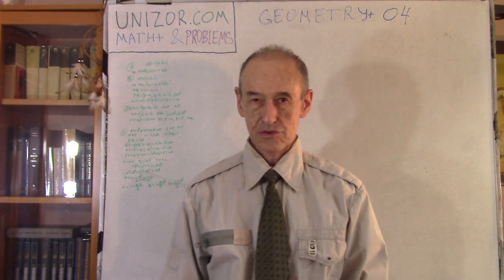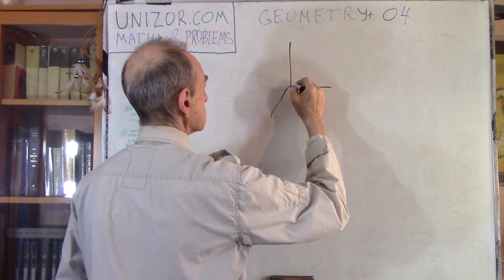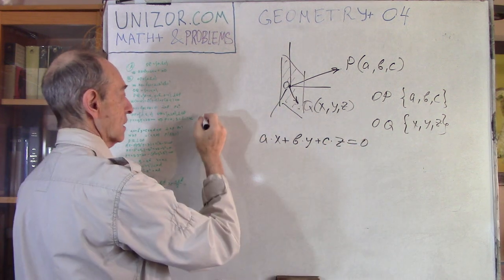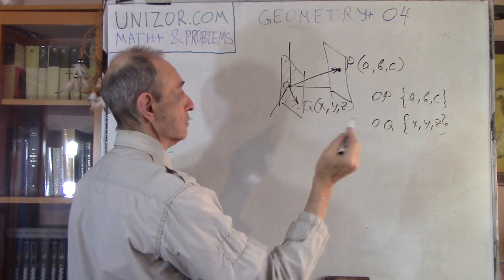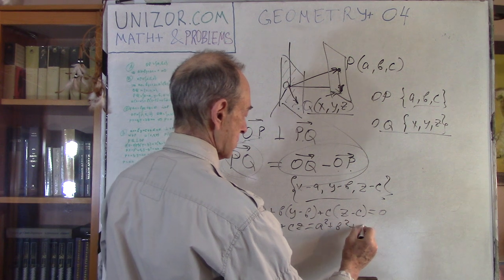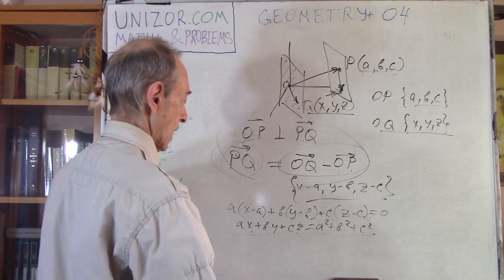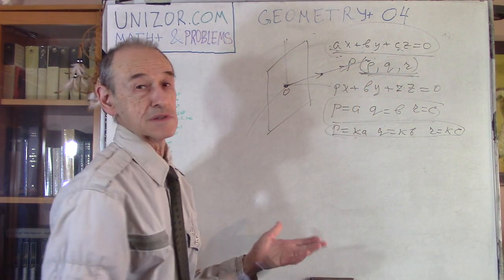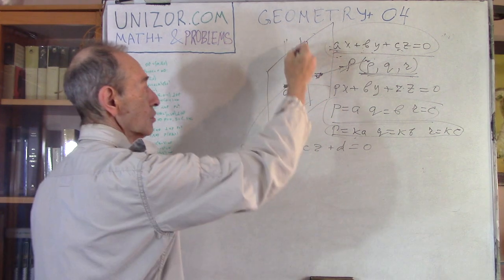Geometry+ 04: UNIZOR.COM - Math+ & Problems - Geometry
Read full text of notes for this lecture on UNIZOR.COM - Math+ & Problems - Geometry - Geometry 04

Geometry+ 04

This lecture is dedicated to planes, straight lines and their perpendicularity in three-dimensional space with Cartesian coordinates.

Problem A

Given a point P(a,b,c) in three-dimensional Cartesian space not coinciding with the origin of coordinates O(0,0,0).

What will be an equation for coordinates x, y and z that describes a plane going through origin of coordinates O(0,0,0) and is perpendicular to line OP?

Problem B

What will be an equation for coordinates x, y and z that describes a plane going through point P and is perpendicular to a line connecting this point with the origin of coordinates O?

Problem C

Given a plane α in three-dimensional Cartesian space going through the origin of coordinates O(0,0,0) and described by an equation
a·x + b·y + c·z = 0

What will be the coordinates p, q and r of an endpoint of a normal (perpendicular to plane α) vector originated at point O in terms of coefficients a,b,c defining the plane α?

Problem D

Given a plane α in three-dimensional Cartesian space described by a general equation
a·x + b·y + c·z + d = 0

Point O(0,0,0) is an origin of coordinates.
Assume, point P(p,q,r) belongs to plane α and vector OP=(p,q,r) is normal (perpendicular) to this plane.

What will be the coordinates p, q and r of an endpoint of vector OP in terms of coefficients a,b,c,d defining the plane α?